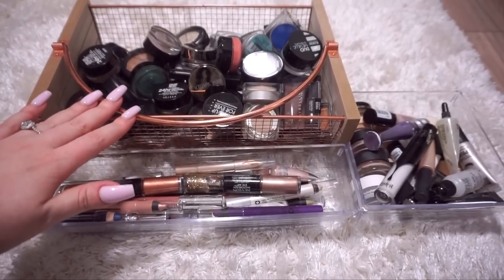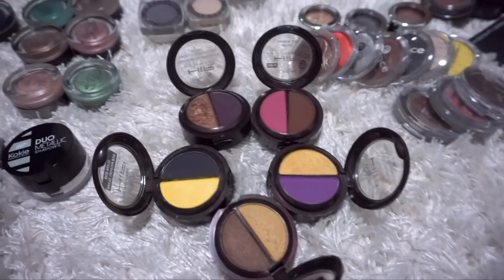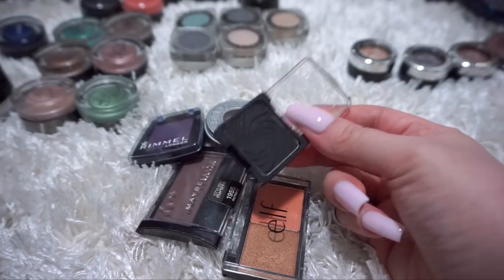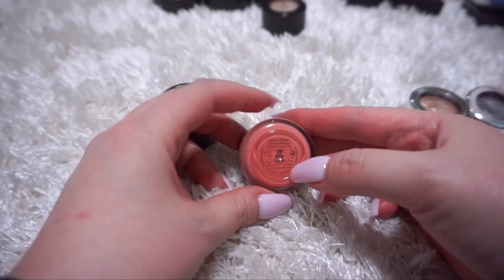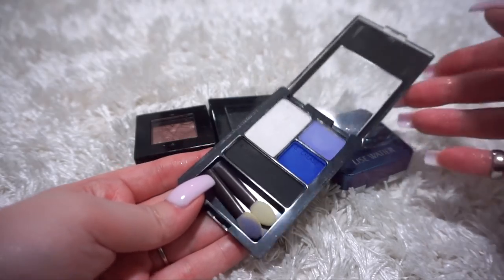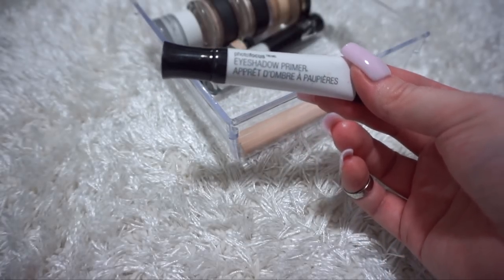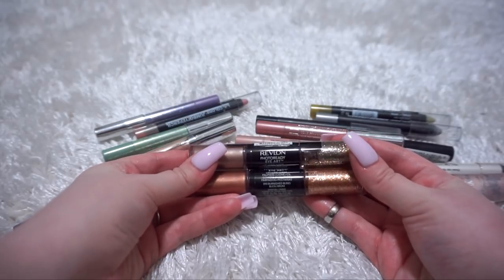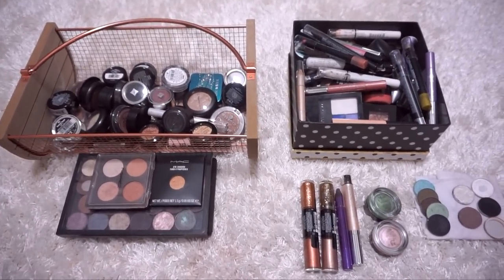RUTHLESS MAKEUP DECLUTTER 2020: SINGLE EYESHADOWS + EYESHADOW PRIMERS | The Beauty Vault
MAKEUP DECLUTTER 2020: PART 8!